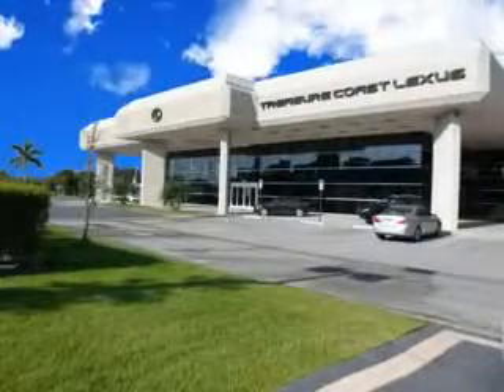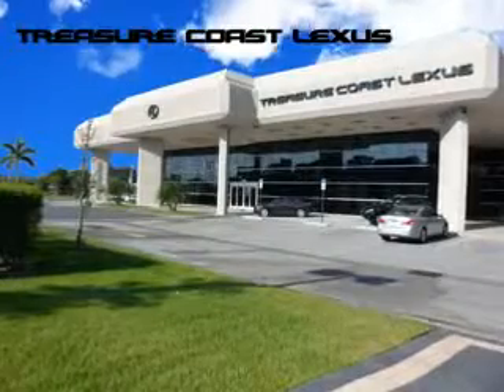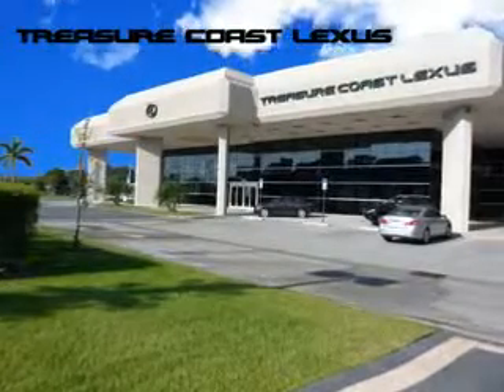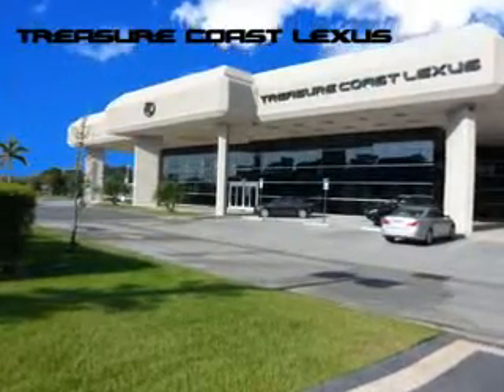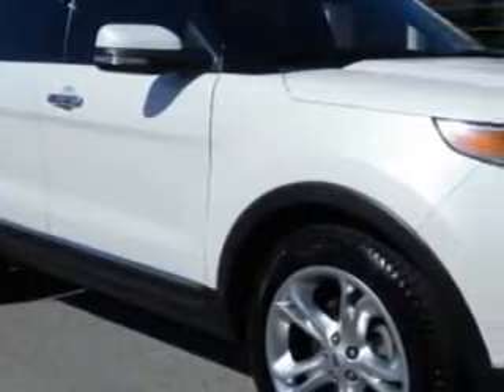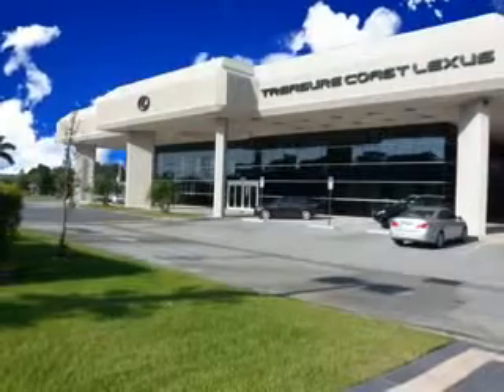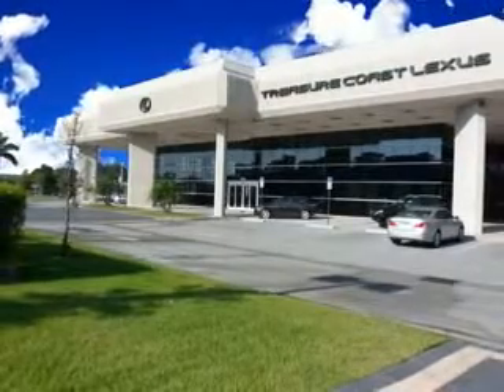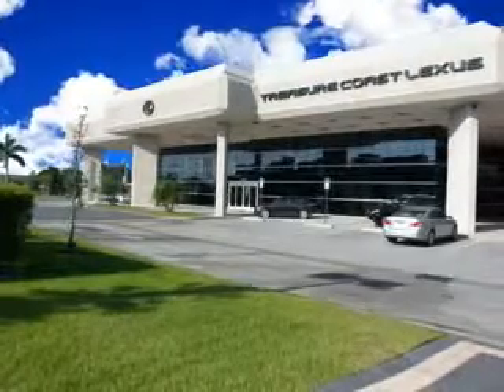2012 Ford Explorer Treasure Coast Lexus Fort Pierce, FL 34982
Ford Explorer At Treasure Coast Lexus, we know you are looking for a vehicle to solve everyday task. Whether loading the kids soccer equipment or having a night out with your friends. You will have the room you need making those everyday task an ease to accomplish. Imagine driving this White Ford Explorer SUV, equipped with a 6 Cylinder engine and an automatic transmission.
MILES: 44,149
VIN:1FMHK7F87CGA75160

5121 U.S. Hwy 1
Fort Pierce, Florida 34982